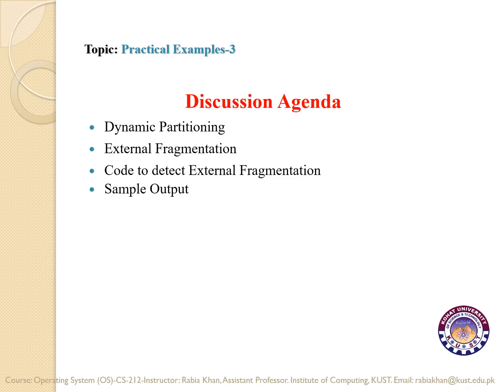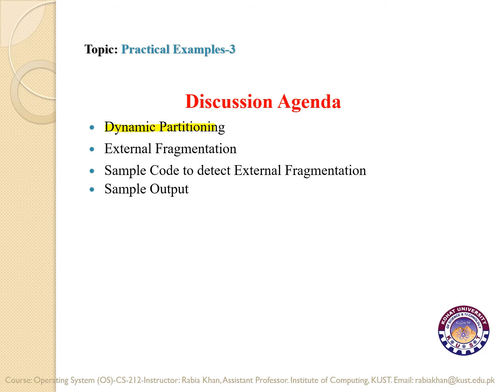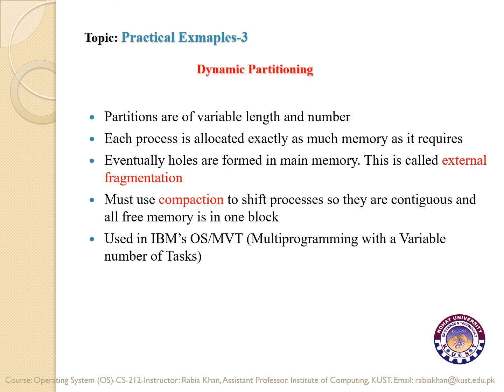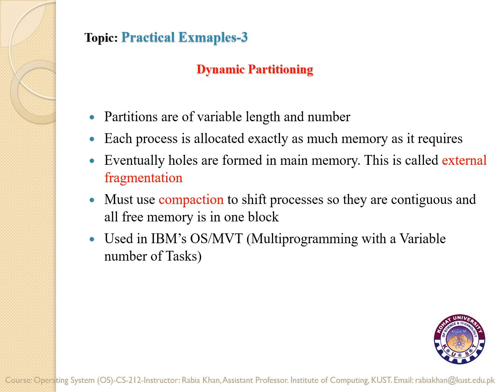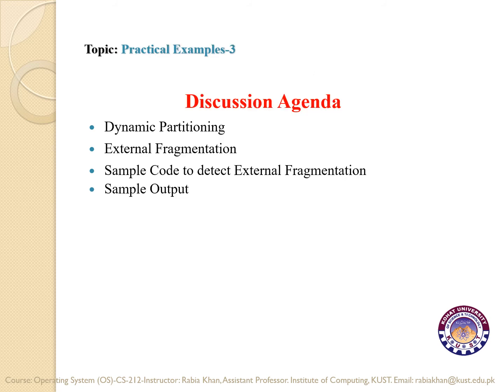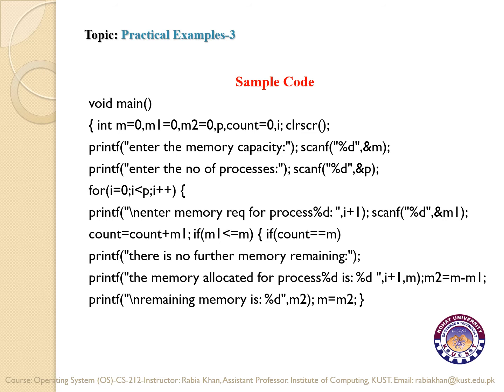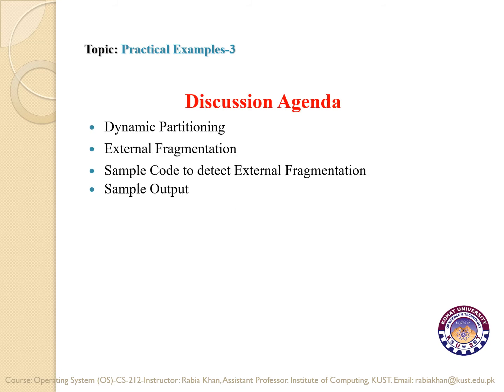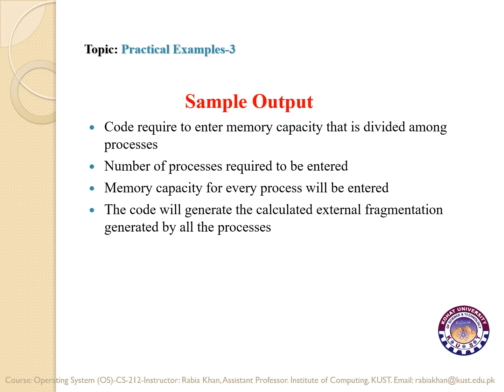FACULTY054-CS212-KUST20201-L25-V1-Practical Examples 3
Practical Example of Memory Management